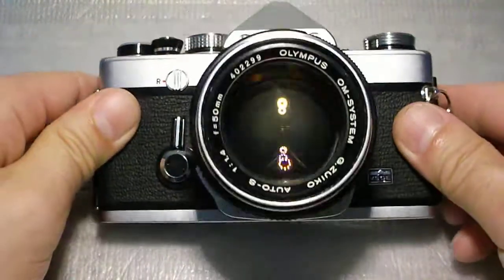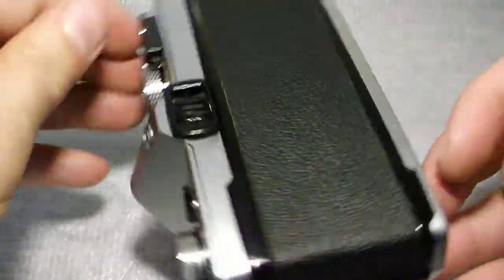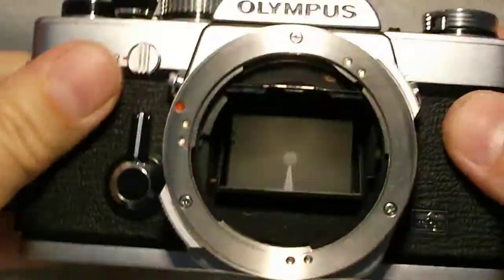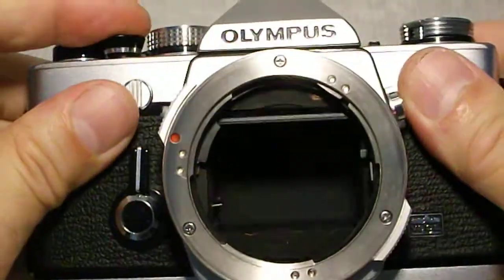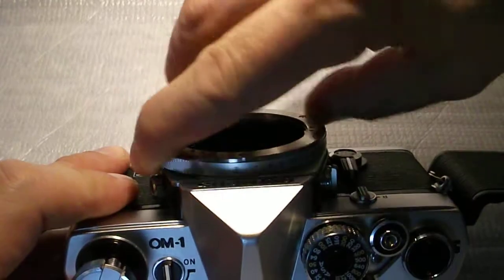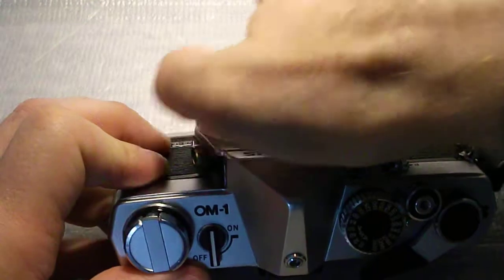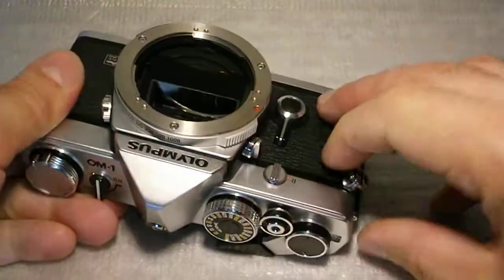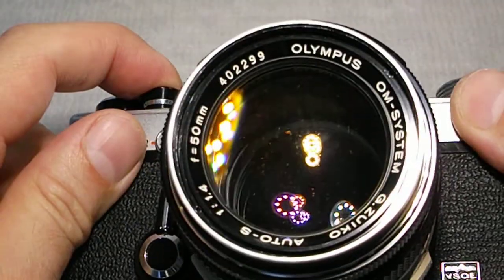OLYMPUS OM1, G-ZUIKO AUTO S 1,4/50mm, overview.